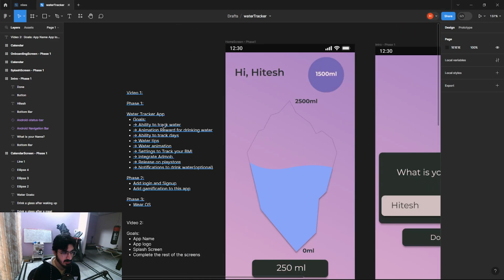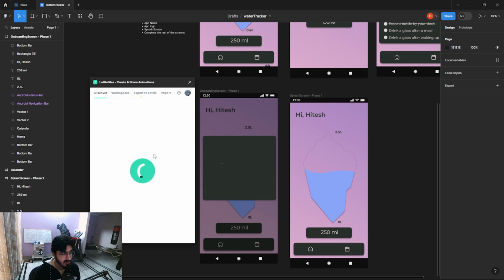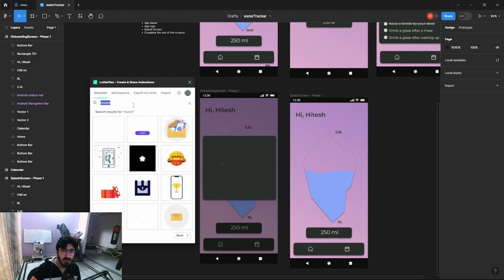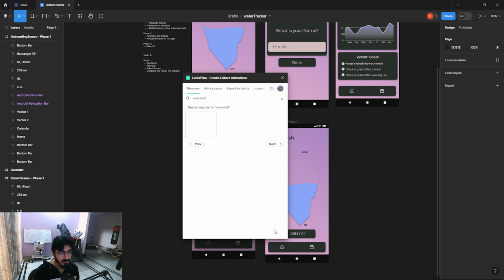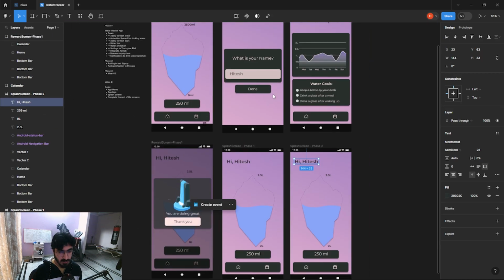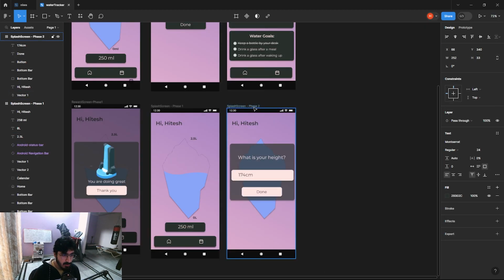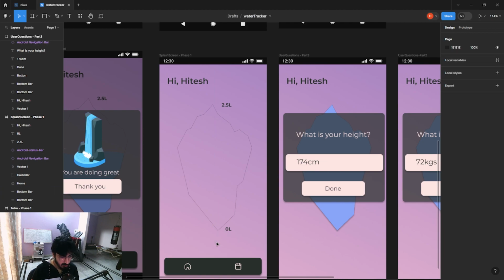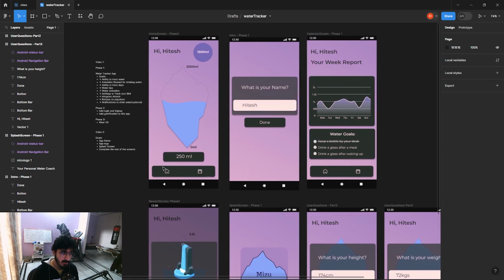Making my own Android App - Part 2 - Designing the UI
I will try to make my Android app from scratch in Jetpack Compose in this series. Join me in this journey and I build this app in public. Encounter problems and try to solve them on the go. The plan is to code and release the app on the Play Store.

This series is for those curious enough to explore and want to make something big in the future.

Join me as I start from zero.